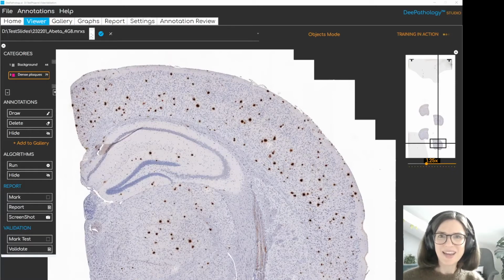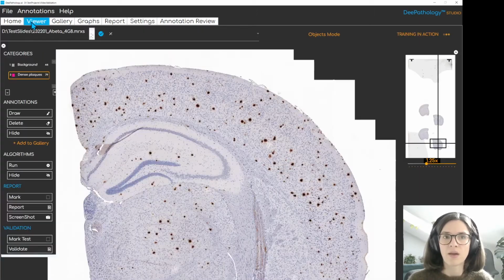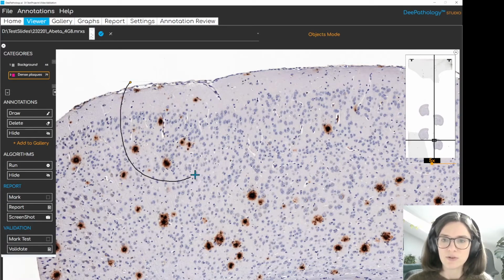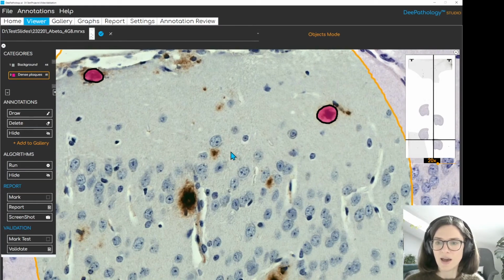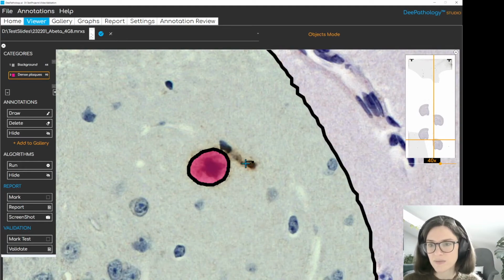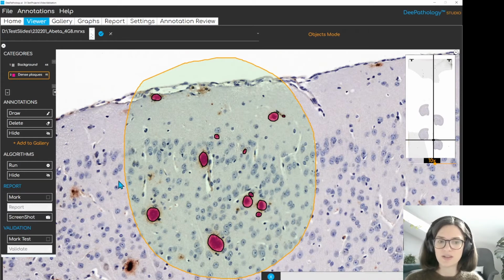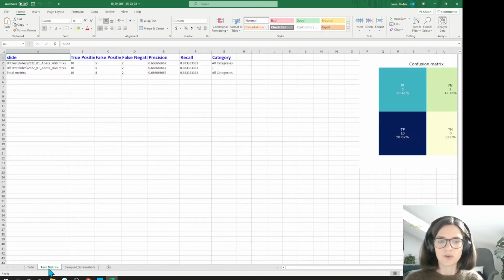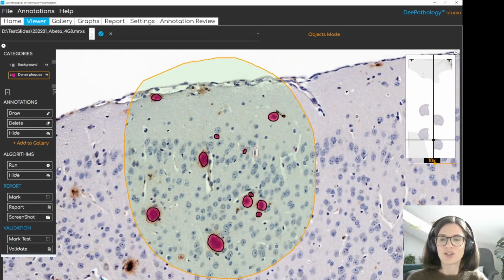AI Algorithms Validation in the DeePathology® STUDIO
In this video Dr. Luisa Mohle, DeePathology's Scientific Advisor, demonstrates how AI algorithms created with the DeePathology STUDIO can be validated using accuracy metrics